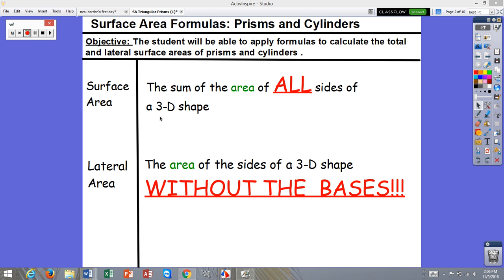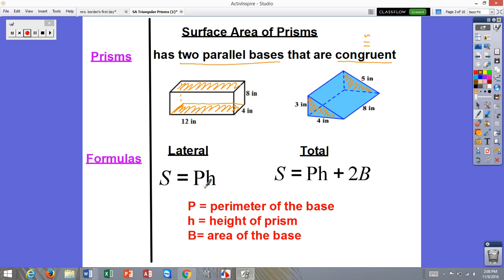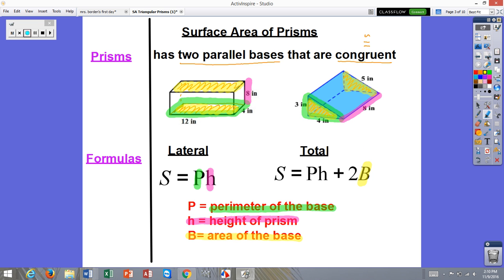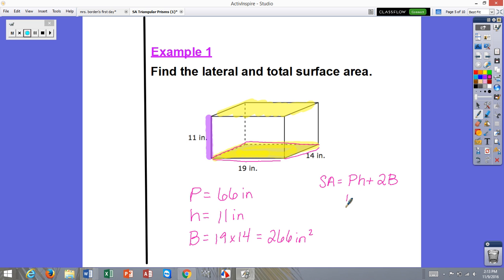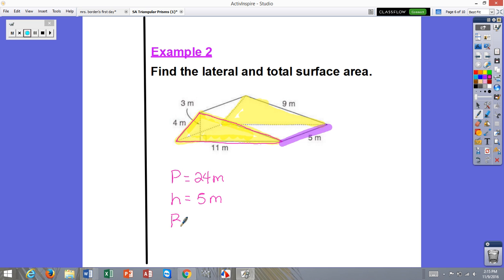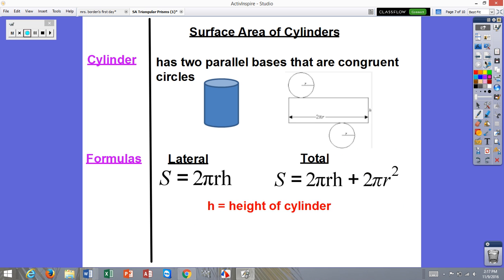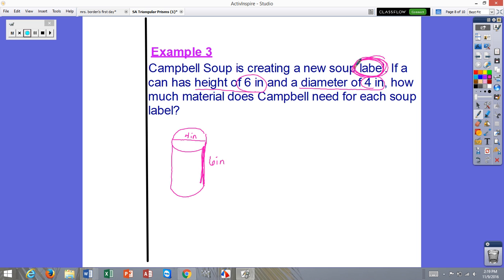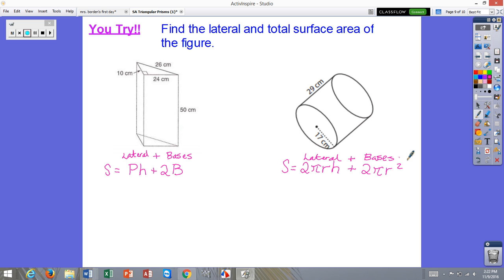Surface Area Formulas